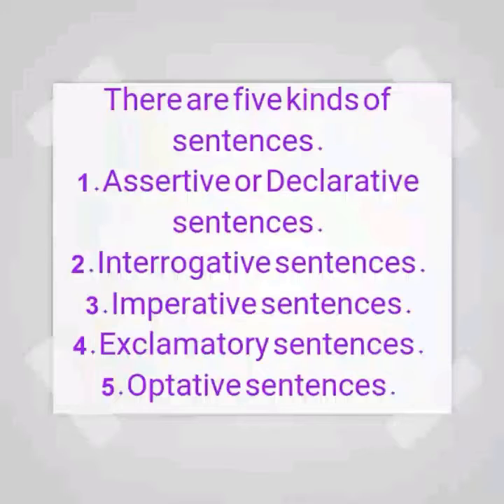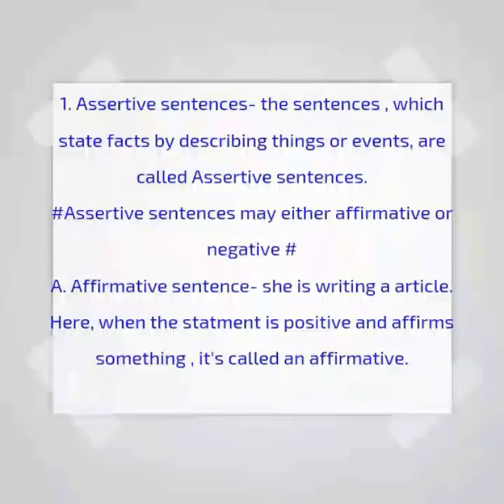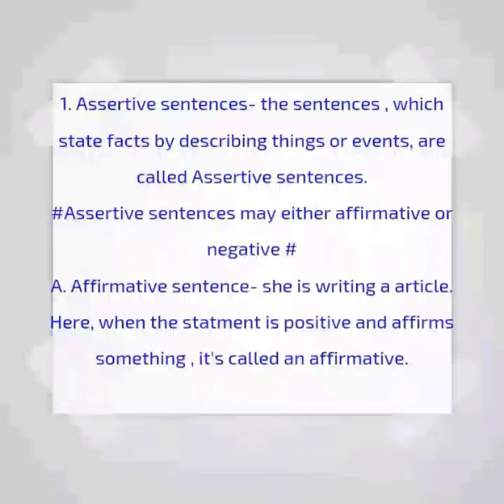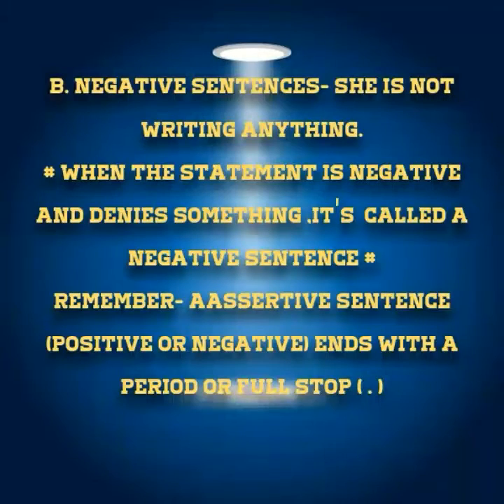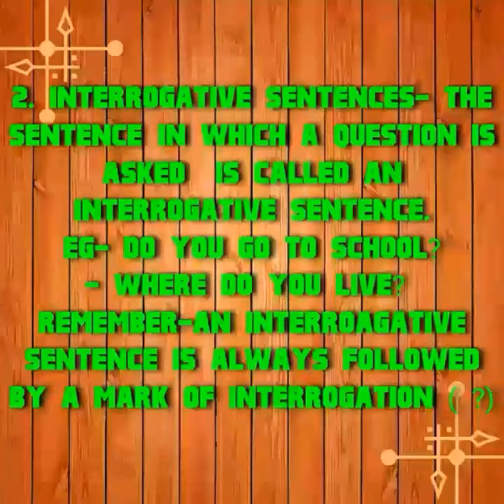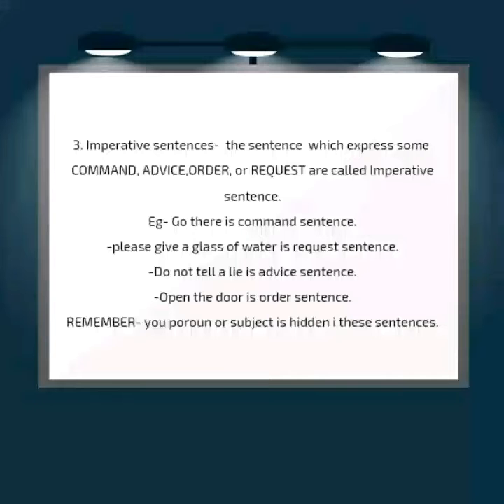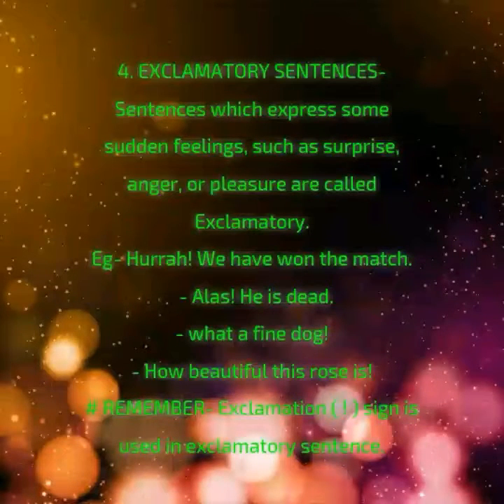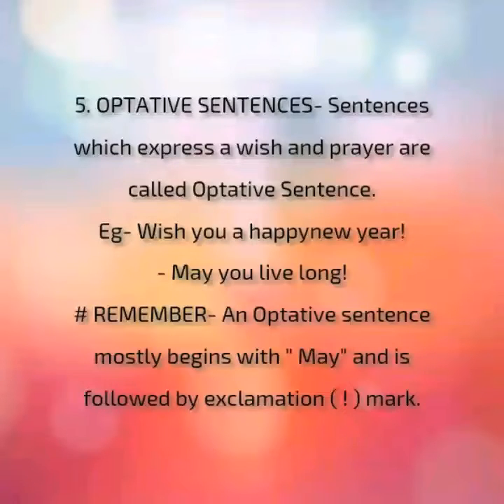Kinds of sentences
How to make different type sentences?